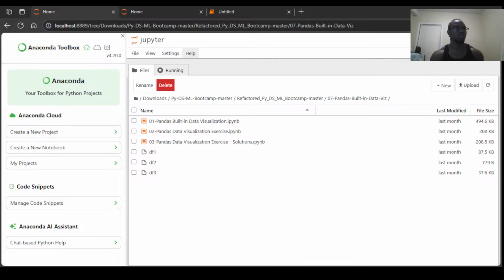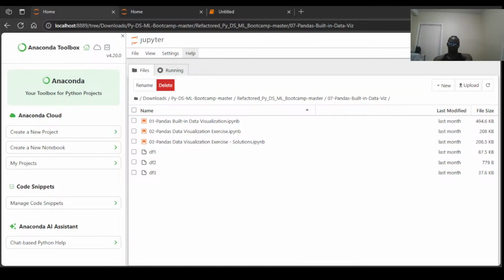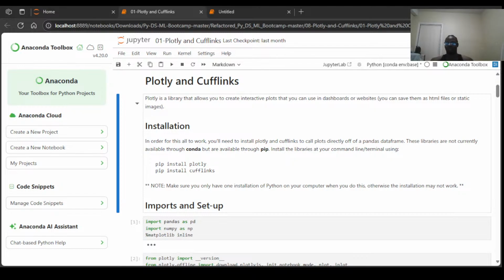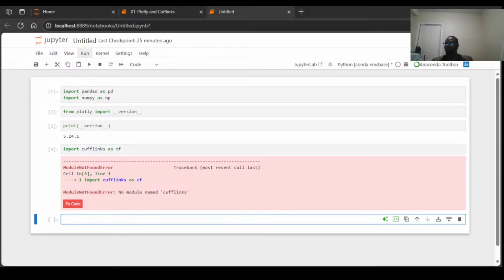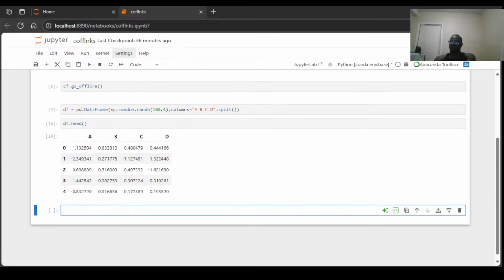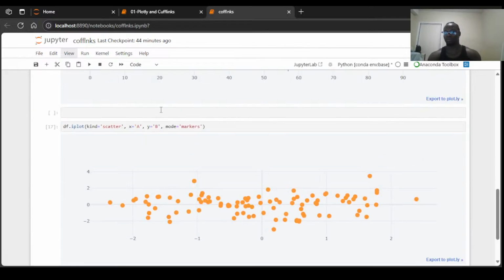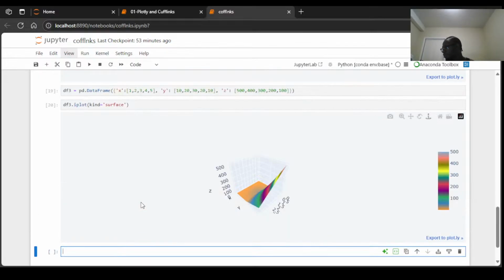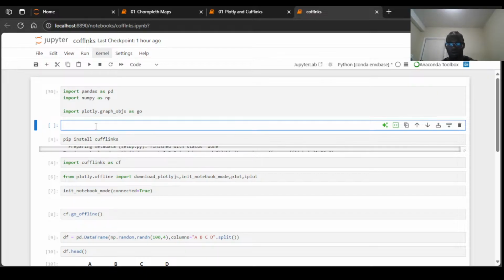Day 8 of Learning Machine Learning from Scratch Until OpenAI Hires Me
Pandas Data Visualization